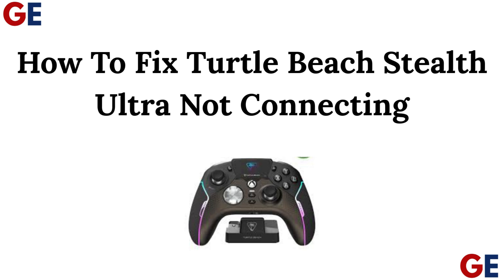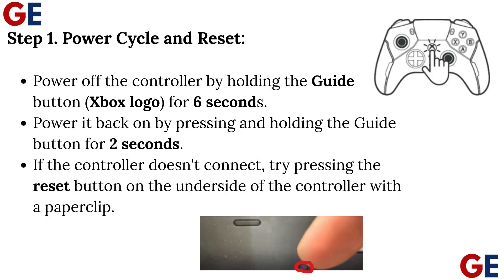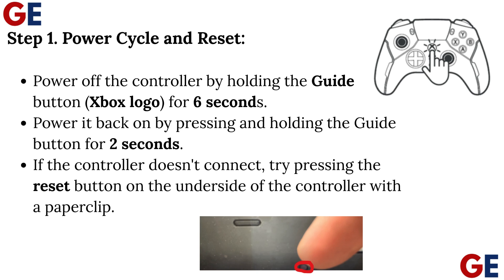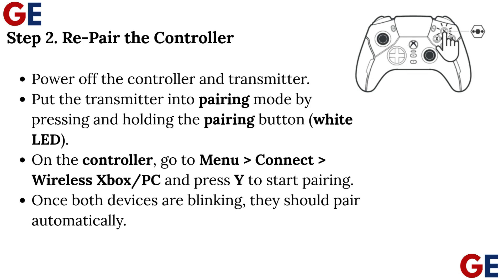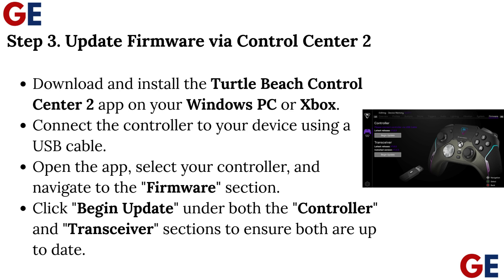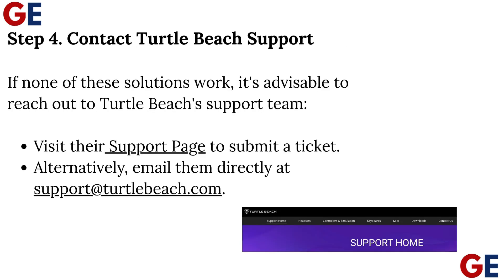How to Fix Turtle Beach Stealth Ultra Not Connecting | Wireless & USB Dongle Troubleshooting Guide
In this comprehensive tutorial, we will guide you through the steps to troubleshoot and fix the connectivity issues with your Turtle Beach Stealth Ultra headset. If you are experiencing problems connecting your headset to your gaming console or PC, this video will provide you with effective solutions. We will cover common issues, detailed setup instructions, and tips to ensure a seamless connection. Whether you are a seasoned gamer or a newcomer, our easy-to-follow guide will help you get back to enjoying your gaming experience without interruptions.